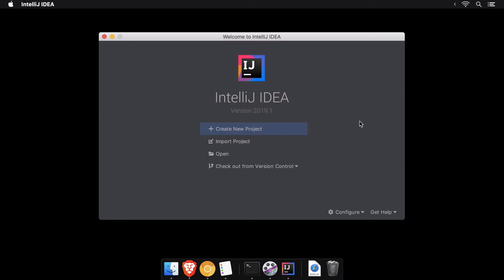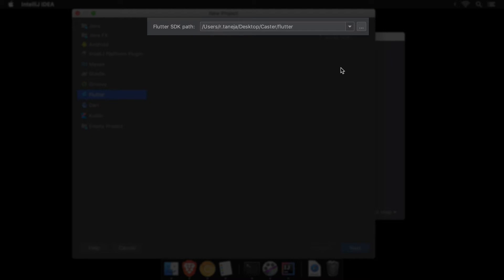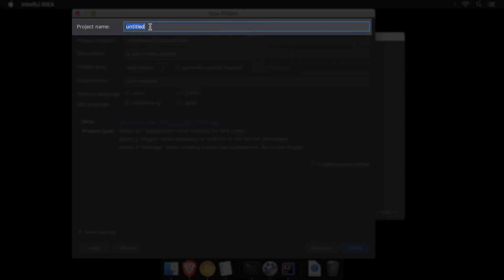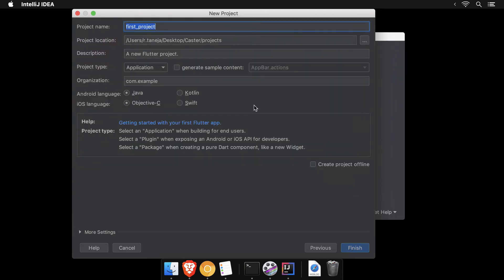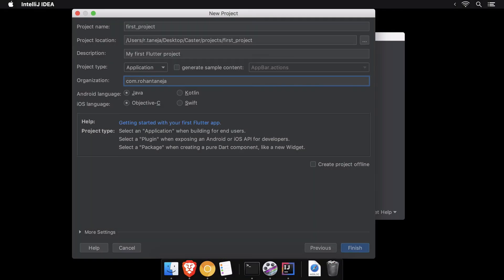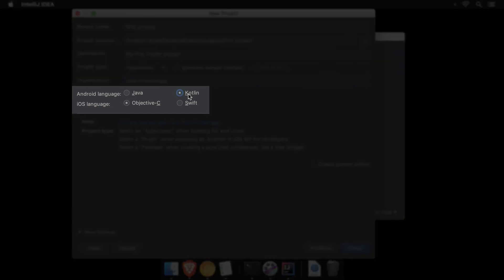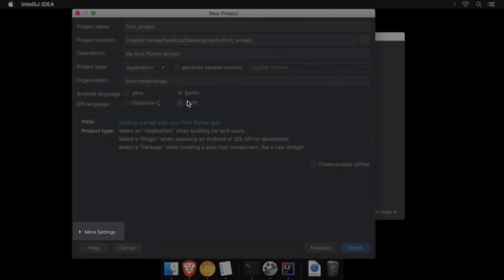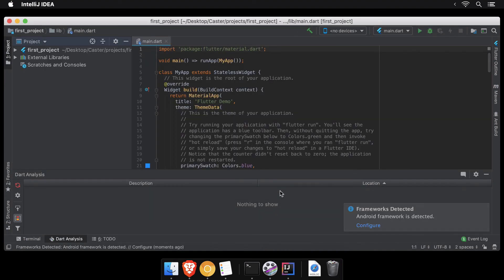8 - Create your first Flutter project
Begin your Flutter journey by creating your first Flutter project on IntelliJ IDEA.